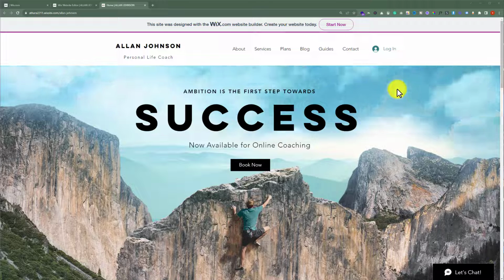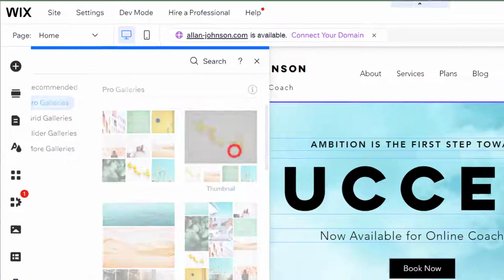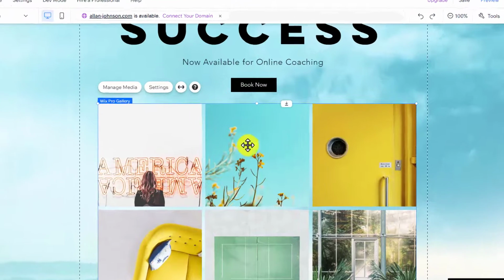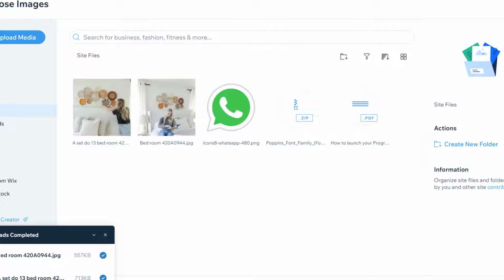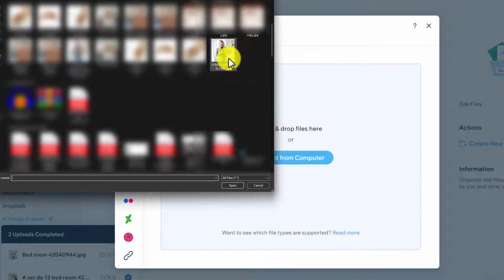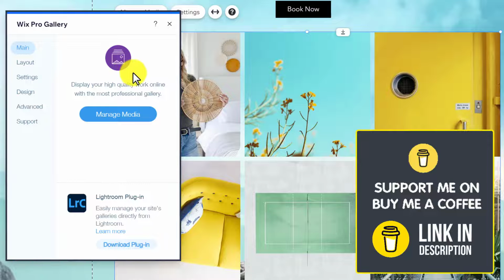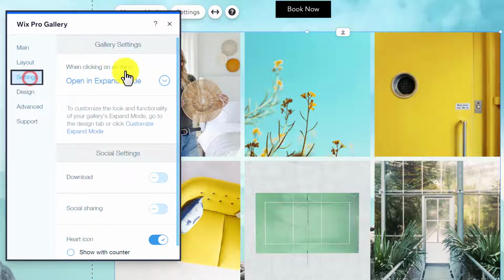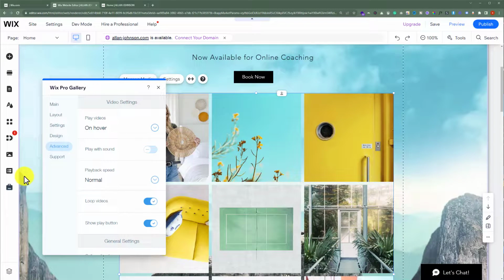How To Add A Photo Gallery On Wix 2026 | Add Photo Album To Wix Website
In this Wix Photo Gallery tutorial, learn how to add a photo gallery on wix. You can easily add photo albums to wix for displaying events and portfolios. Elevate your website's visual appeal and engagement today with the help of wix photo gallery.

In This Video Tutorial You’ll Learn:
1. How To Add A Photo Gallery On Wix
2. How To Add Photo Album To Wix Website

Step # 2: Add A Photo Gallery On Wix
Click on add elements from the wix website editor gallery and then select pro galleries, choose your gallery and drag and drop it to your page, Jane the gallery images and customize it according to your own choice and then click on save.

That’s it you have successfully Added A Photo Gallery On Wix.